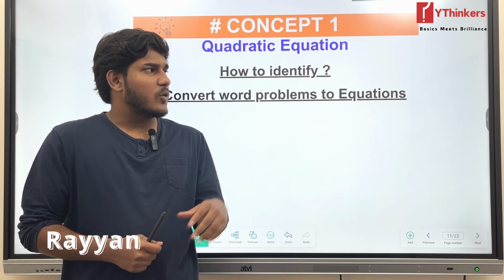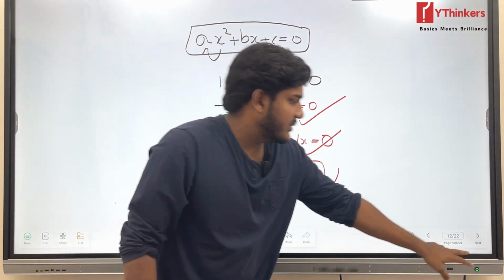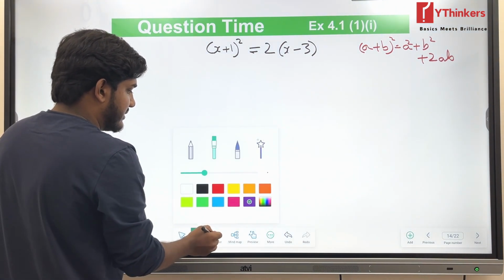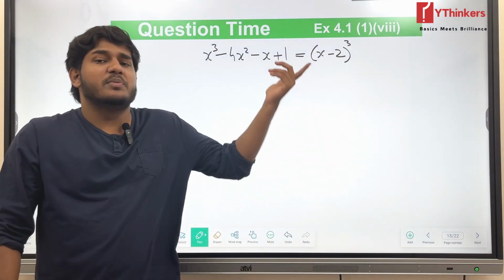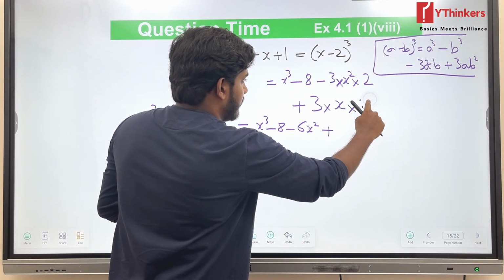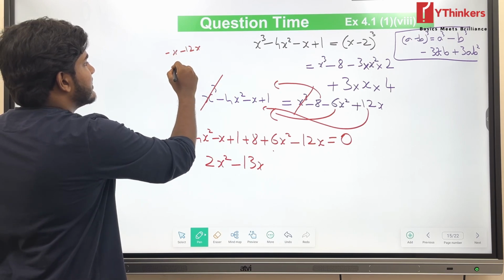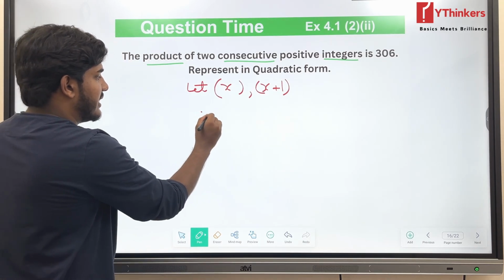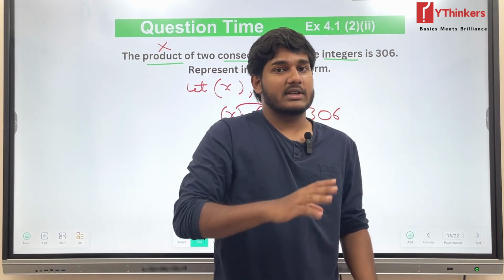Quadratic Equation | Class 10 NCERT | How to identify | Ex 4.1 Solved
Get complete explanation on Quadratic equations class 10 with important questions in one shot with all the word problems of ex 4.1 of NCERT